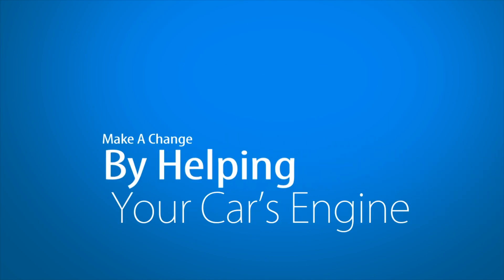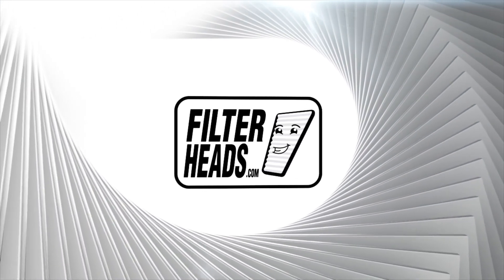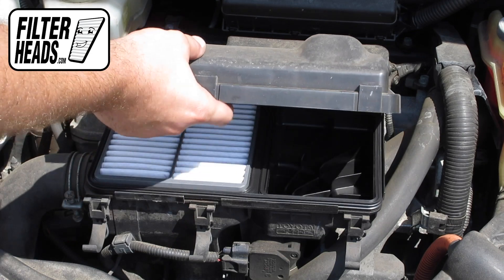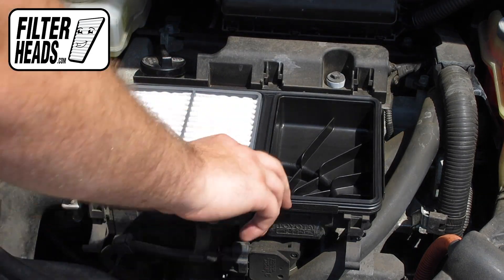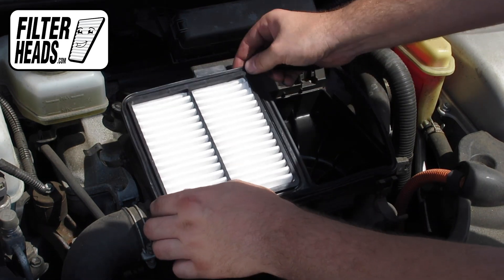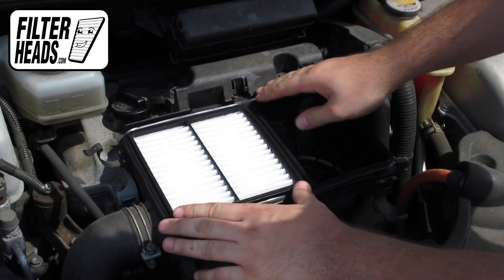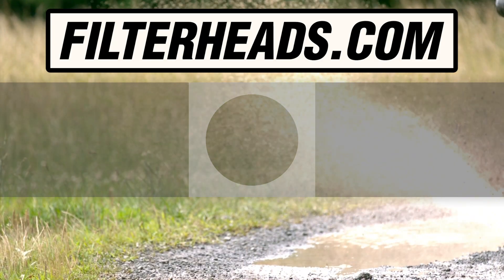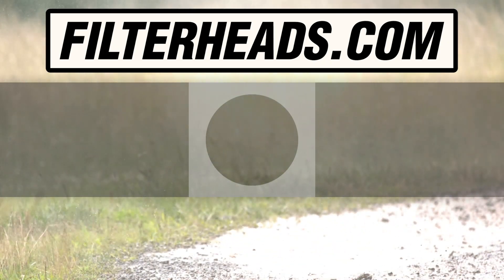How to Replace Engine Air Filter 2007 Toyota Prius L4 1.5L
AF3983 Filter Fits:
Toyota Prius L4 1.5L           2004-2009

The model shown in this video is a 2007 Toyota Prius L4 1.5L but installation is similar on the other models.

Timestamps:
00:05 Filter location
00:51 Remove old filter
01:03 Install new filter